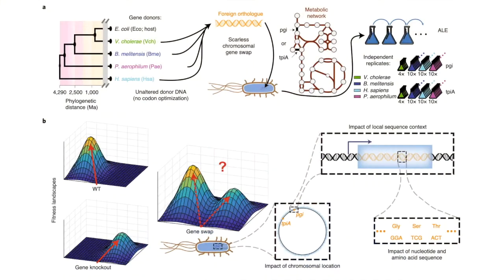Ask the Authors 9: Troy Sandberg. Synthetic cross-phyla gene replacement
The ability of DNA to produce a functional protein even after transfer to a foreign host is of fundamental importance in bothevolutionary biology and biotechnology, enabling horizontal gene transfer in the wild and heterologous expression in the lab.However, the influence of genetic particulars on DNA functionality in a new host is poorly understood, as are the evolutionarymechanisms of assimilation and refinement. Here, we describe an automation-enabled large-scale experiment whereinEscherichia coli strains were evolved in parallel after replacement of the genes pgi or tpiA with orthologous DNA from donorspecies spanning all domains of life, from humans to hyperthermophilic archaea. Via analysis of hundreds of clones evolvedfor 50,000+ cumulative generations across dozens of independent lineages, we show that orthogene-upregulating mutationscan completely mitigate fitness defects that result from initial non-functionality, with coding sequence changes unnecessary.Gene target, donor species and genomic location of the swap all influenced outcomes—both the nature of adaptive mutations(often synonymous) and the frequency with which strains successfully evolved to assimilate the foreign DNA. Additionally,time series DNA sequencing and replay evolution experiments revealed transient copy number expansions, the contingency oflineage outcome on first-step mutations and the ability for strains to escape from suboptimal local fitness maxima. Overall, thisstudy establishes the influence of various DNA and protein features on cross-species genetic interchangeability and evolutionaryoutcomes, with implications for both horizontal gene transfer and rational strain design.